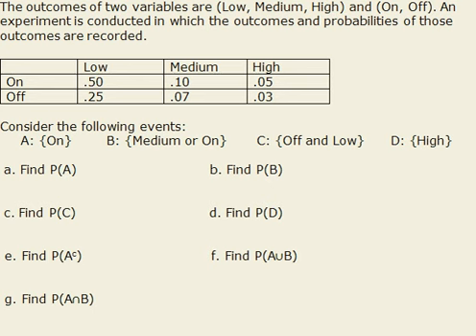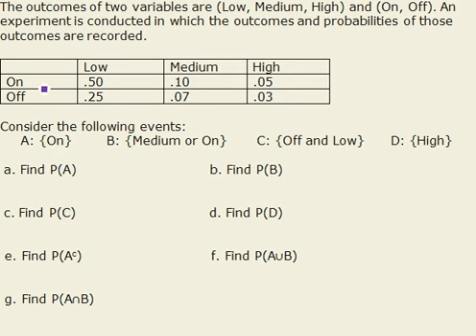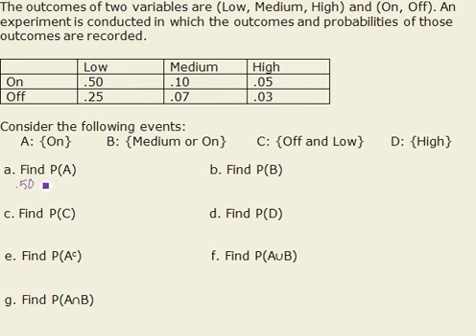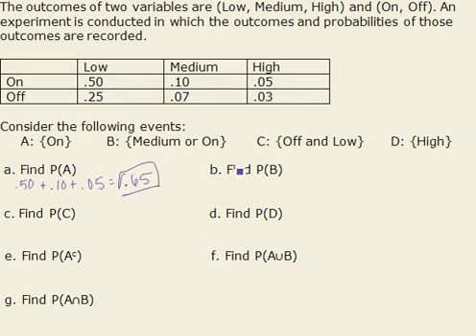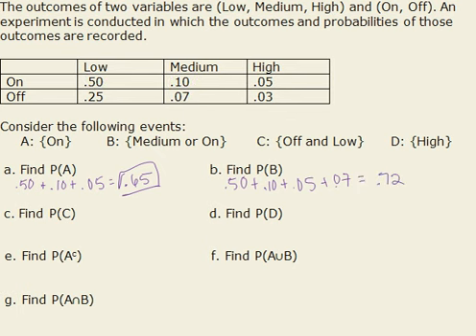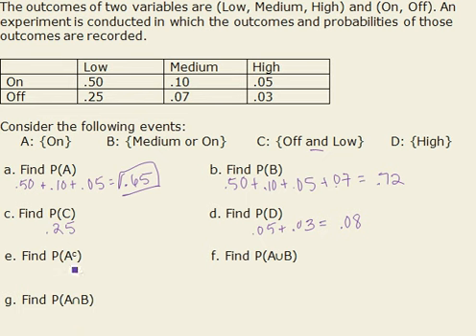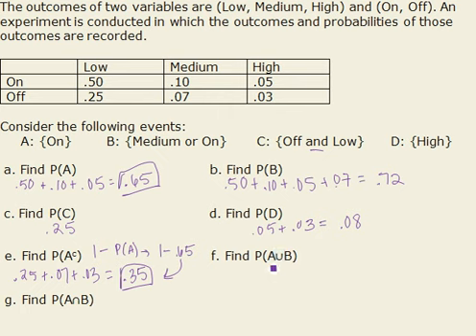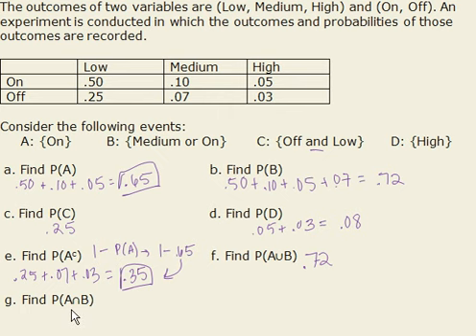3 45 prob